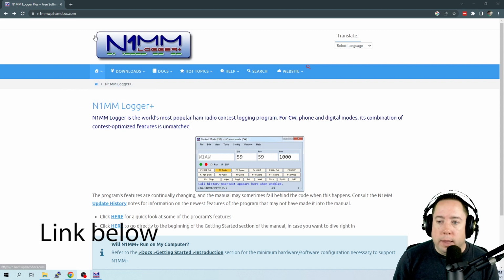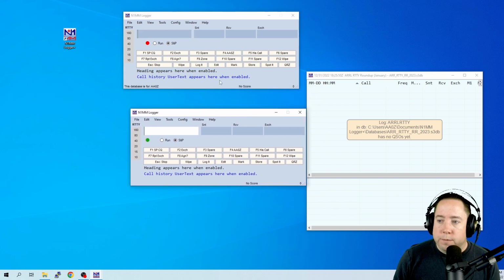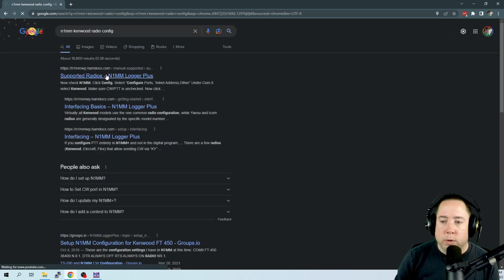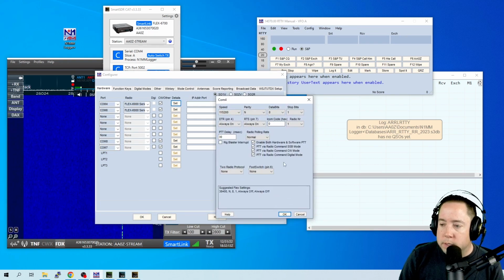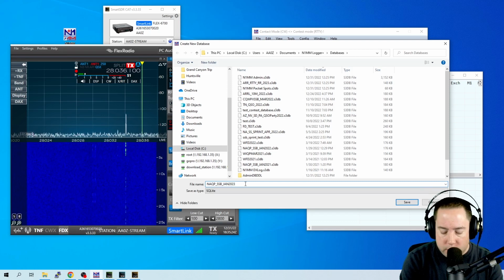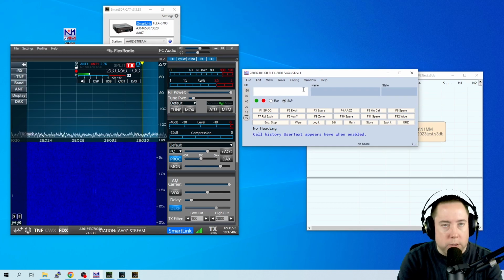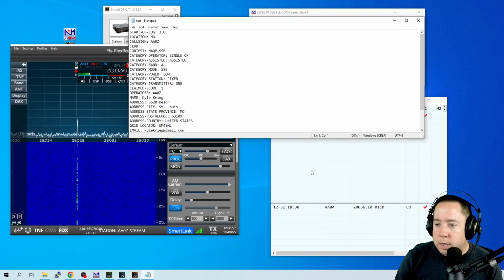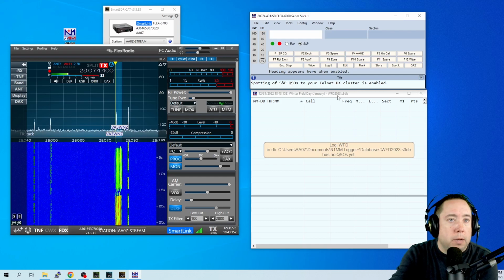N1MM Install, Setup & First Contest Configuration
How to install, setup and config N1MM to log your first contest.

Ham Radio Trivia - I play ham radio trivia every 3rd Friday on my YouTube channel.  Play for free on Kahoot while watching the stream.